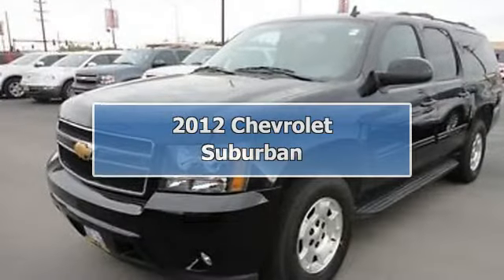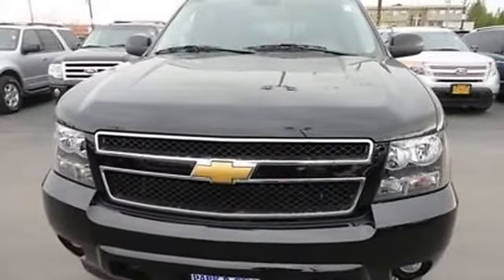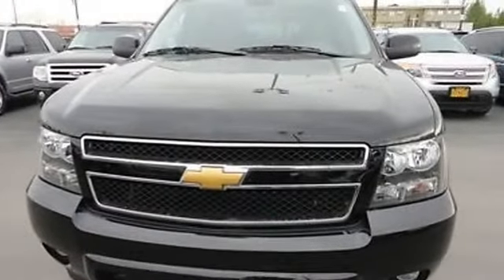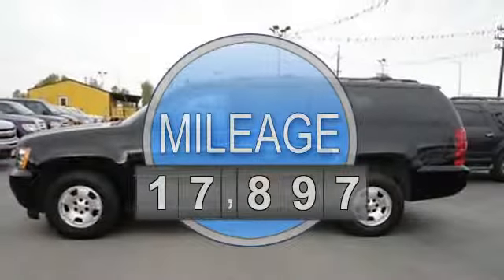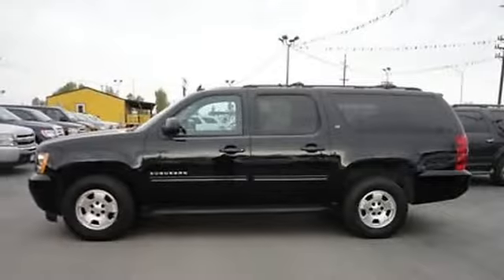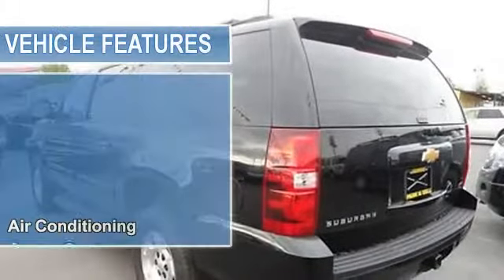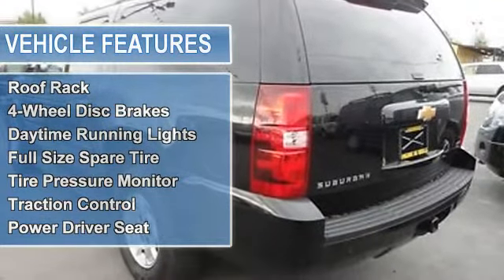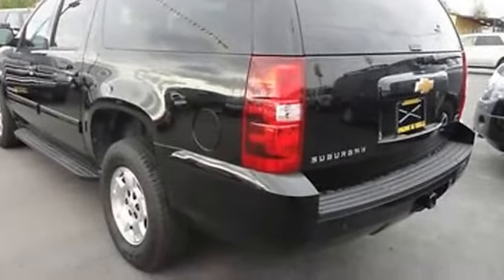2012 Chevrolet Suburban - Cals Park -n- Sell - Anchorage, AK 99518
900 E. Dowling Rd

For Sale: 2012 Chevrolet Suburban
VIN: 1GNSKJE75CR100102
Engine: 5.3-Liter 8-Cylinder 320HP
Drivetrain:
Transmission: automatic
Mileage: 17,897
Color: BLACK (exterior)  (interior)

Features:
2012 Chevrolet Suburban S U V. This vehicle features the following equipment: automatic, 5.3-Liter 8-Cylinder 320HP, Air Conditioning, Auto-Dimming Rearview Mirror, Cruise Control, Multi-Zone Climate Control, Power Door Locks, Power Steering, Power Windows, Rear Window Defroster, Tilt Steering Column, OnStar, Roof Rack, 4-Wheel Disc Brakes, Daytime Running Lights, Full Size Spare Tire, Tire Pressure Monitor, Traction Control, Power Driver Seat